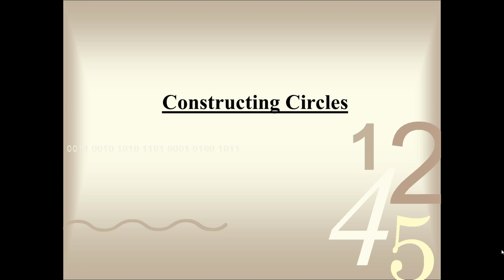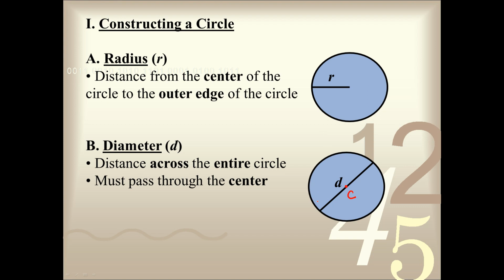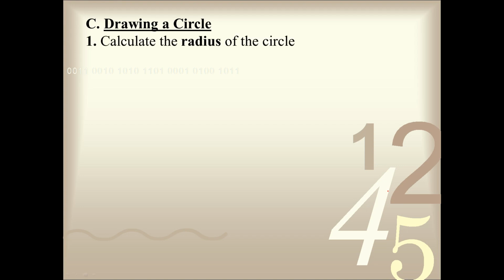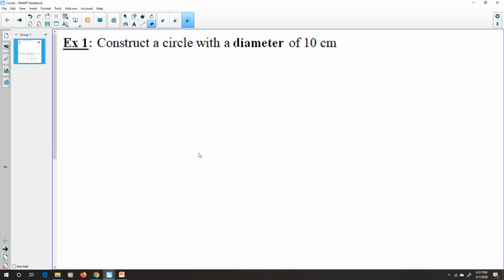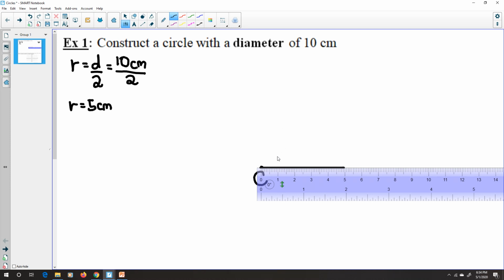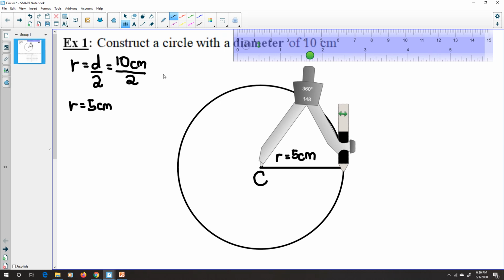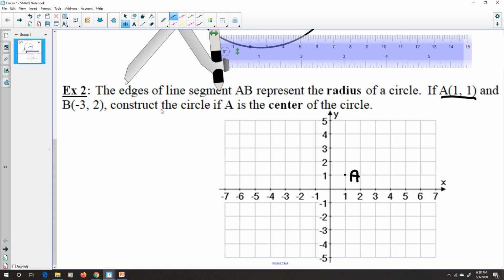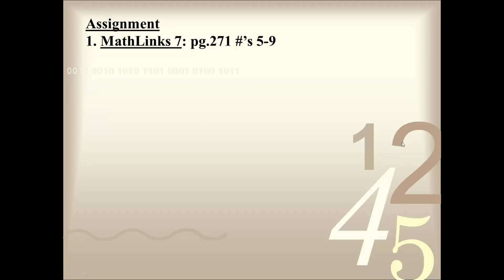Circles Lecture #1 - Constructing Circles